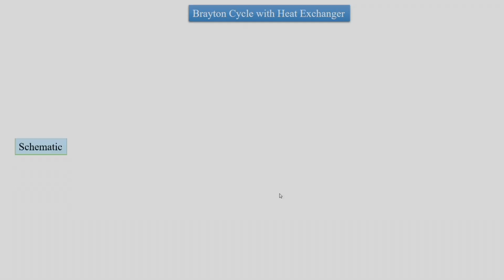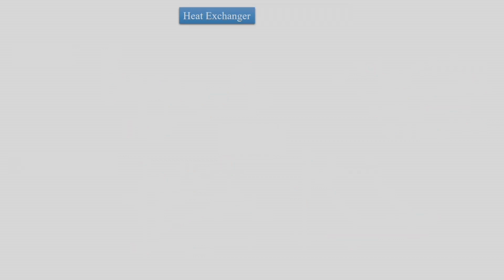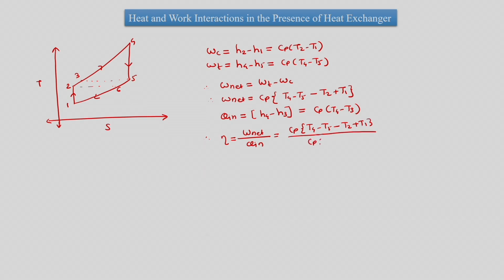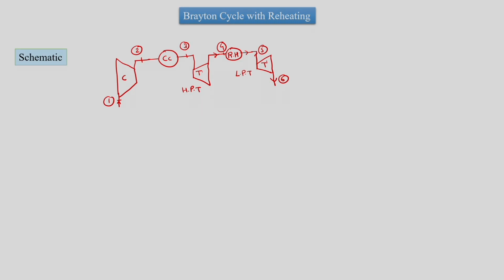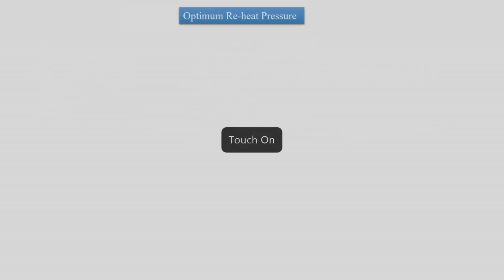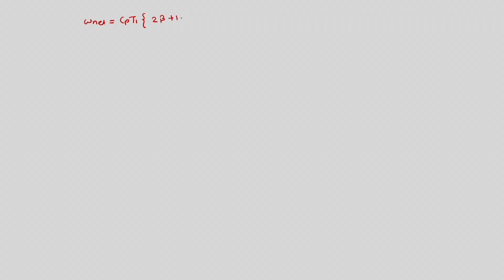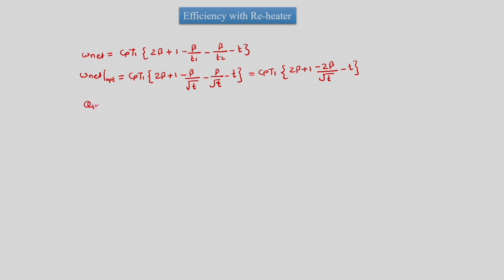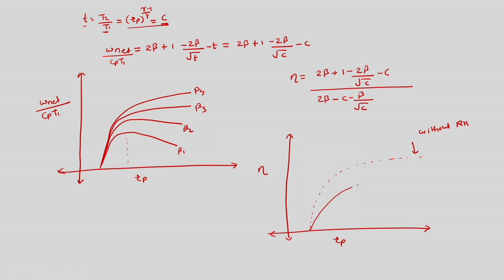Lec 10: Brayton Cycle with Heat Exchanger / Re-heater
Aircraft Propulsion
IIT Guwahati